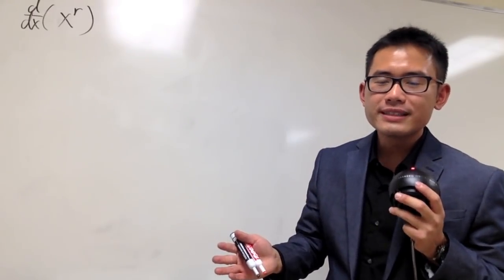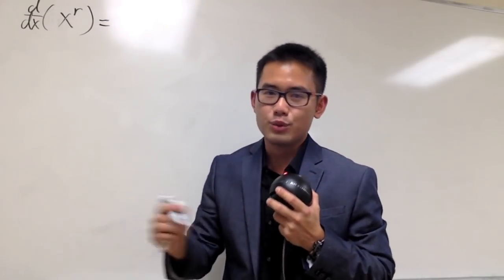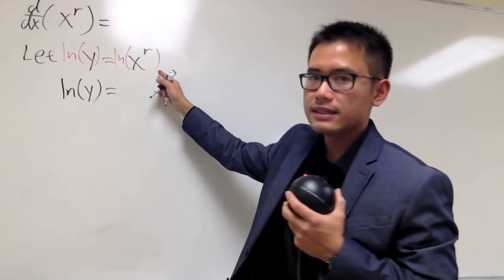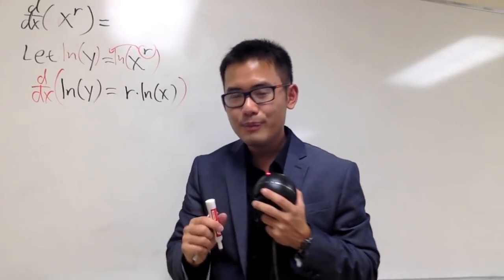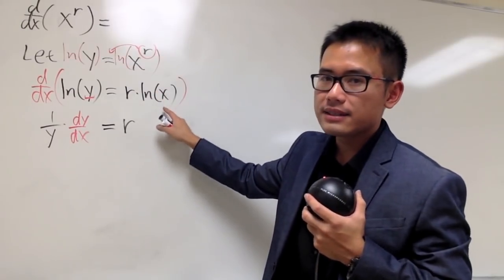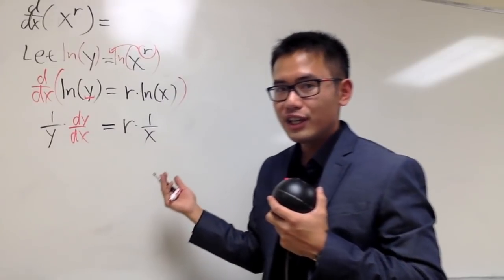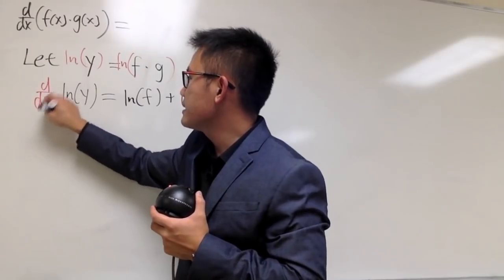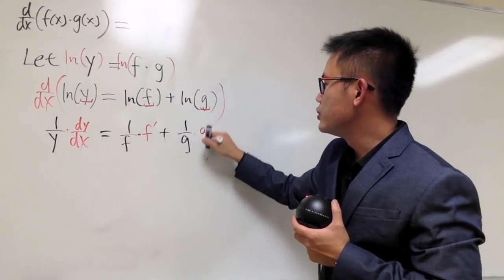Proving the power, product and quotient rules by using logarithmic differentiation & the chain rule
Proving the power rule,
Proving the product rule,
Proving the quotient rule,
Proving the power to the power rule,